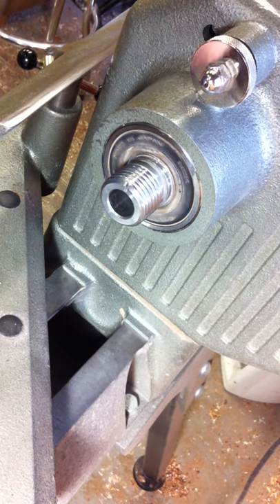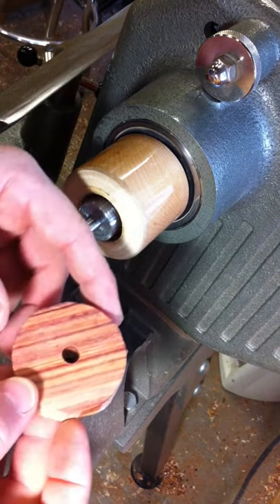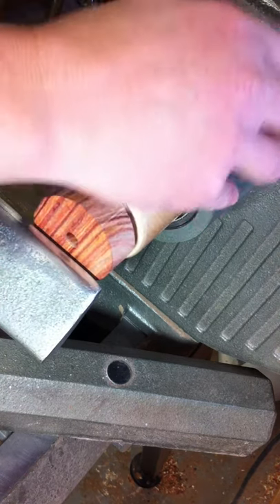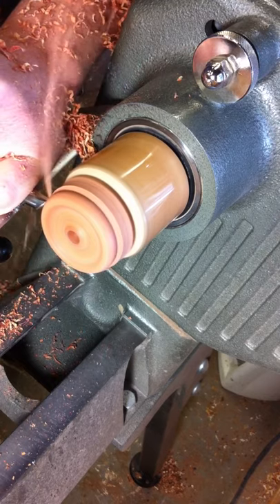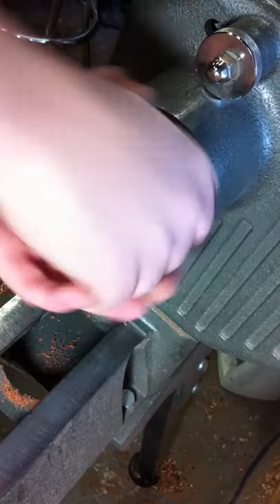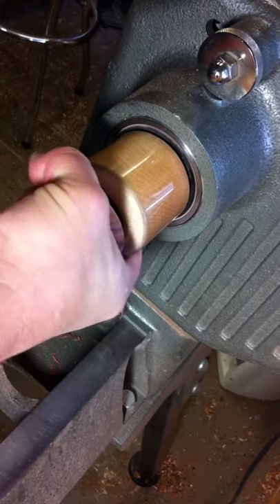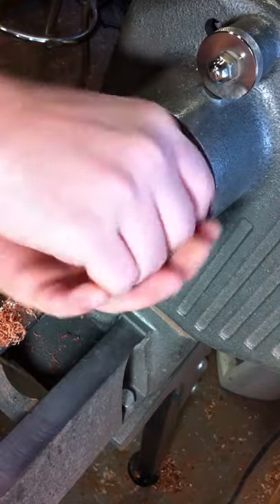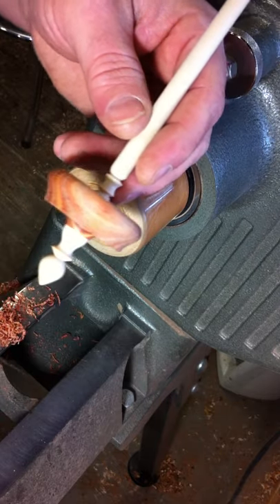how to make a TJ tibetan whorl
This is how I make a texasjeans Tibetan whorl